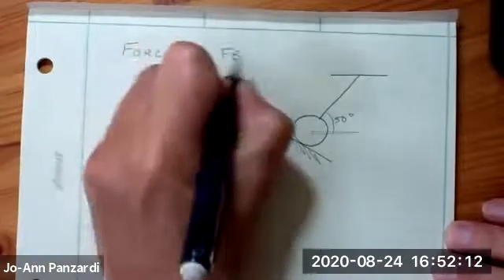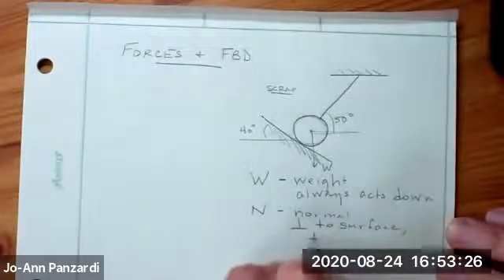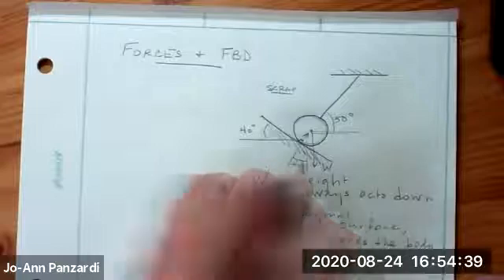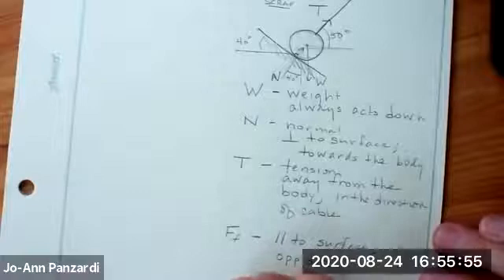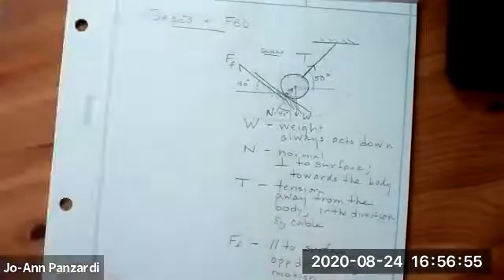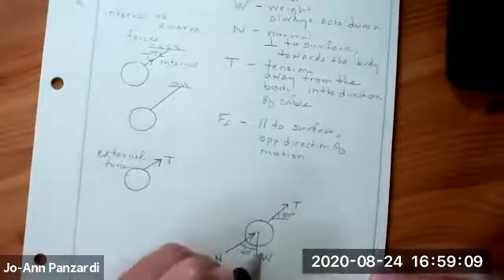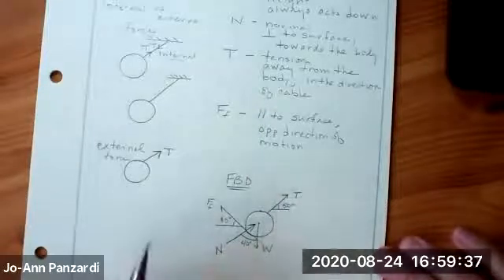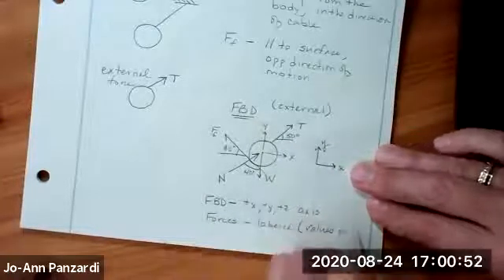Forces and FBDs